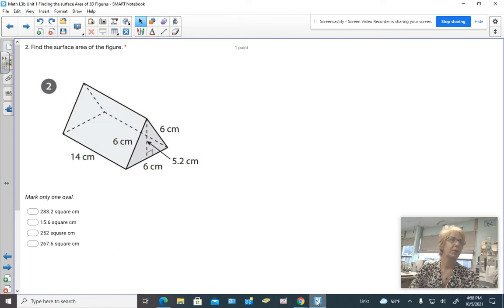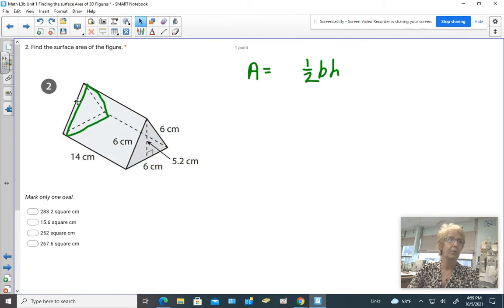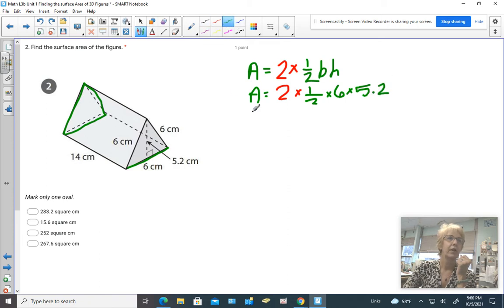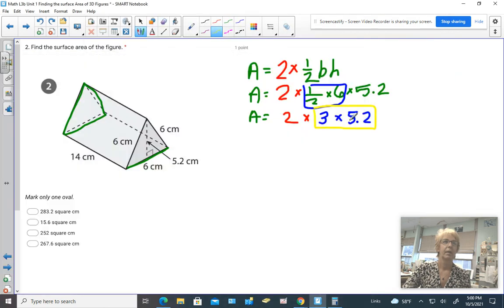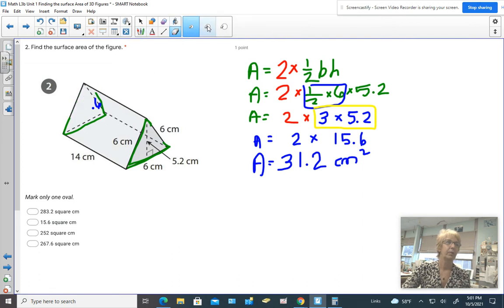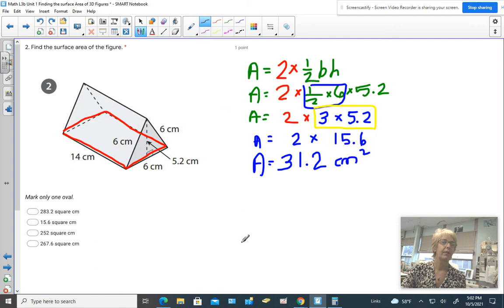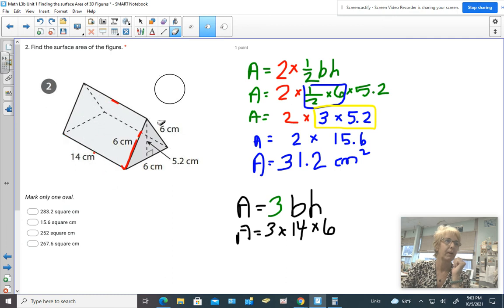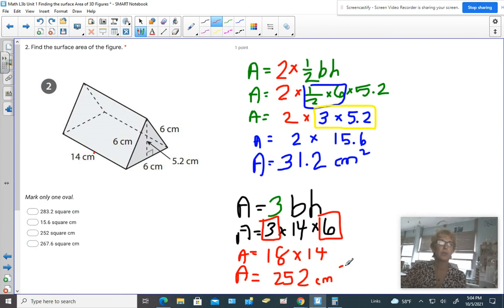Surface Area of Triangular Prism (Bases are Equilateral Triangles) #2 L3b U1